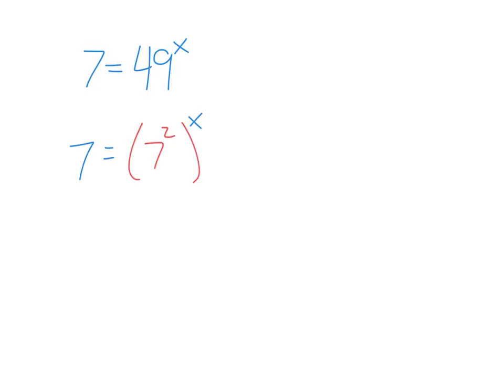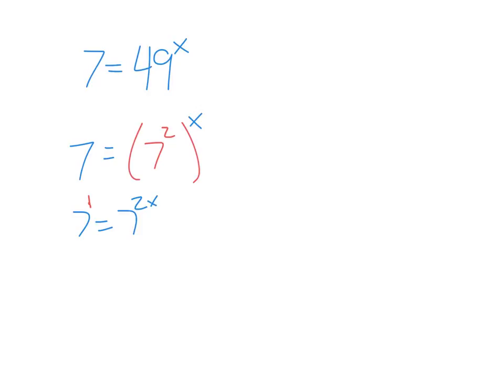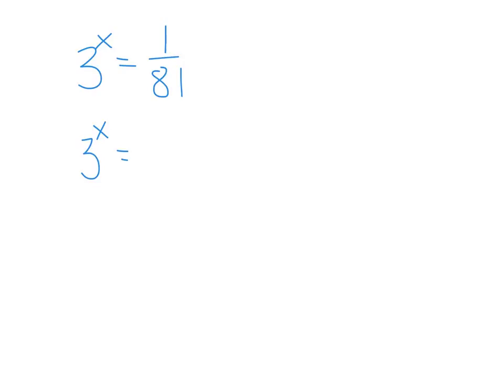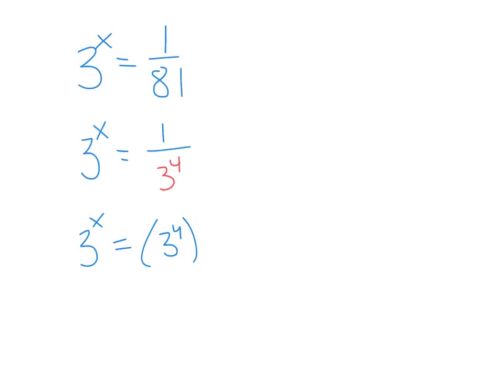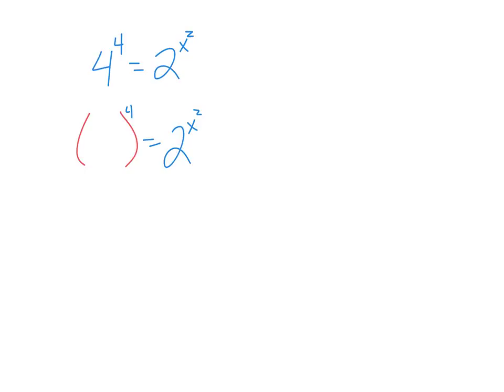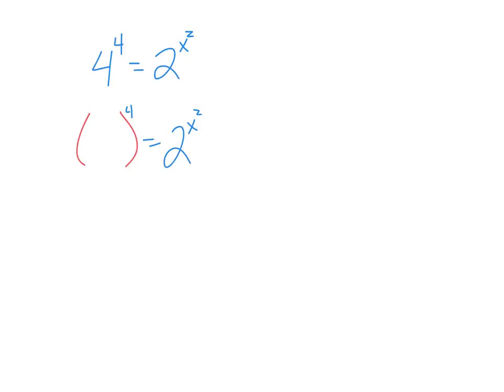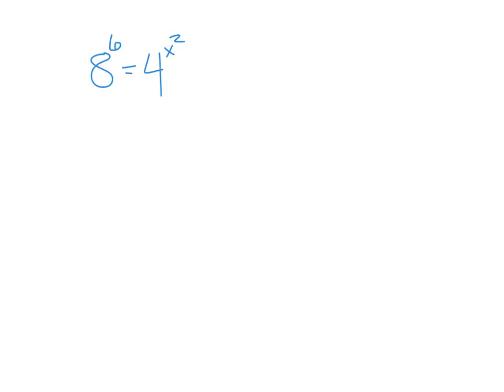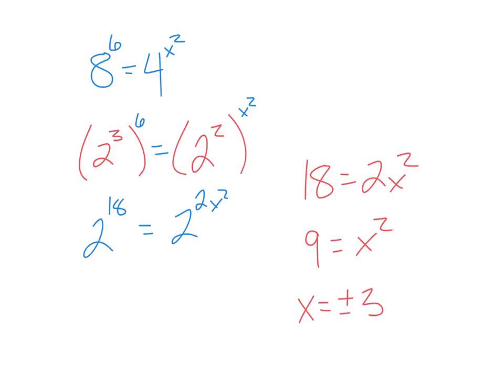Solve basic exponential equations